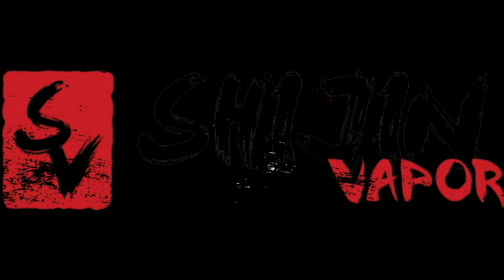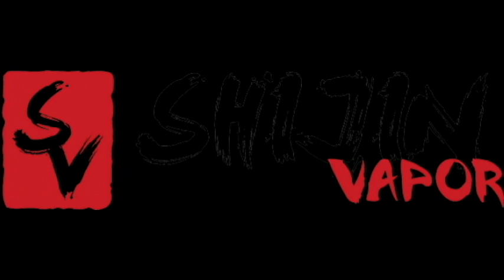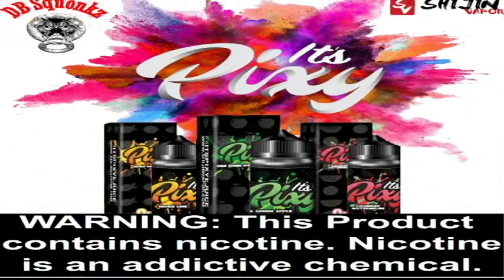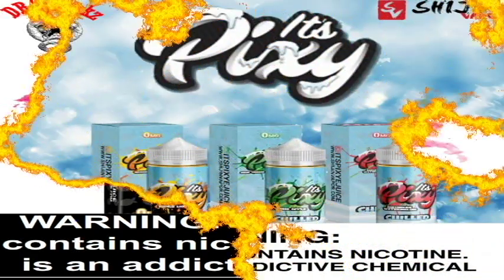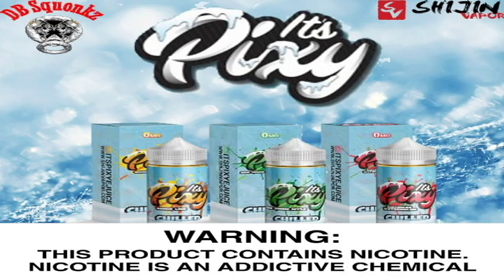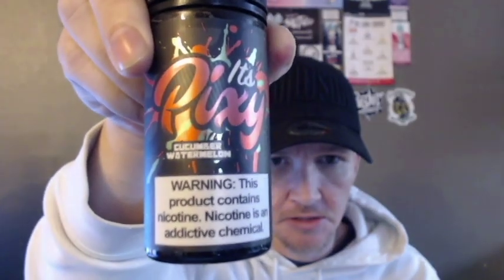It's Pixy by Shijin Vapor - Review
My review and opinion of It's Pixy and It's Pixy Chilled by Shijin Vapor.